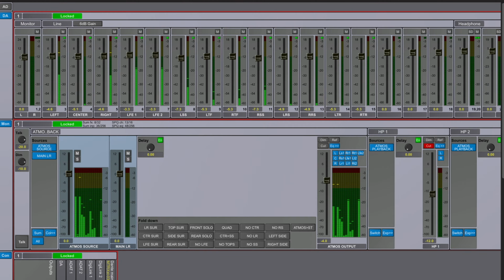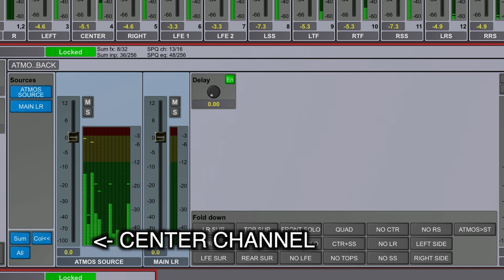Why PRO Atmos Engineers Don't Use the Center Channel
Alex from Mountain Label Music explains why professional mix engineers don't utilize the center channel when working in Dolby Atmos.

Chapters:
0:00 Intro
0:09 What is the Center Channel?
0:52 No Printed Aux Tracks
2:46 Pre-production Decisions
3:10 It sounds weird…
4:44 Other considerations
5:41 Final Thought

Camera/Video Gear:
-Sony ZV-E10